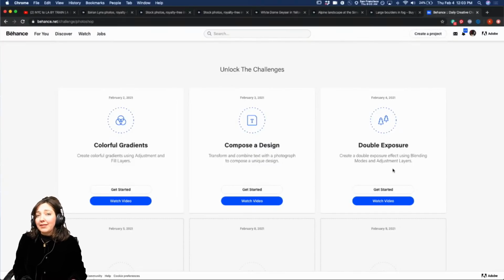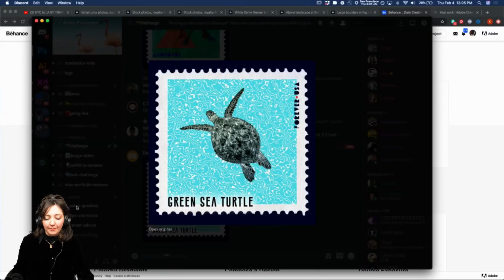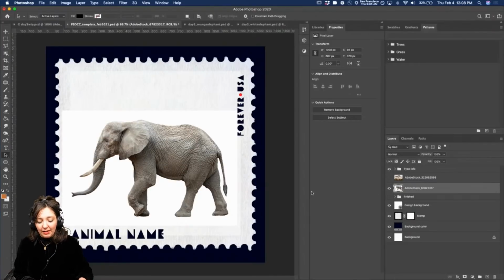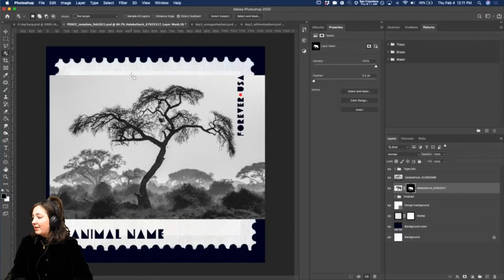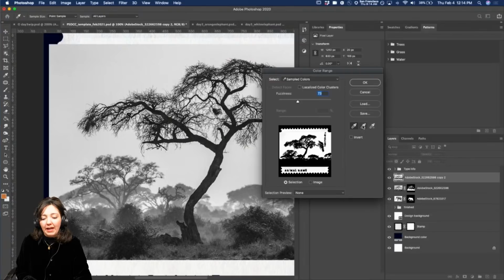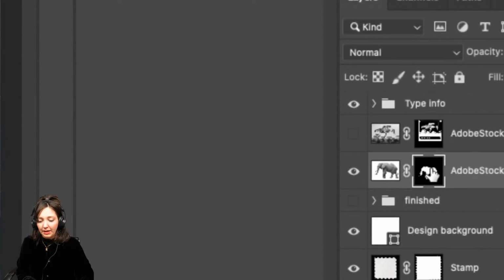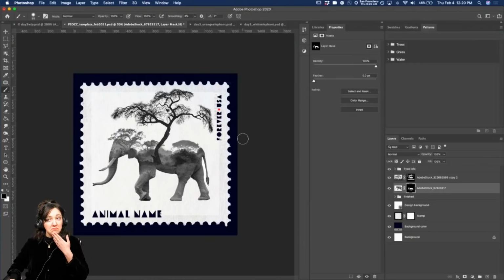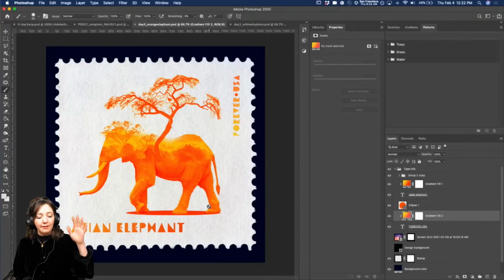Photoshop Daily Creative Challenge - Double Exposure | Adobe Creative Cloud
Challenge: Create a double exposure effect using Blending Modes and Adjustment Layers.

Join your host each morning at 9:00am PT to learn how to approach each challenge using Photoshop. Complete 9 challenges by Friday, February 12th and you’ll be on your way to sharpening your skills. Get your questions answered, see what the community is creating and get feedback on your work!